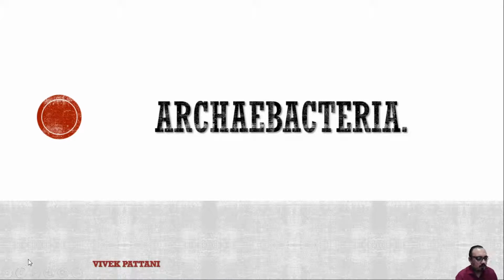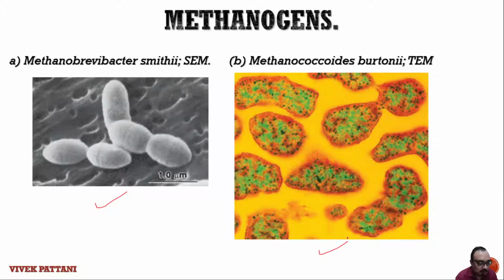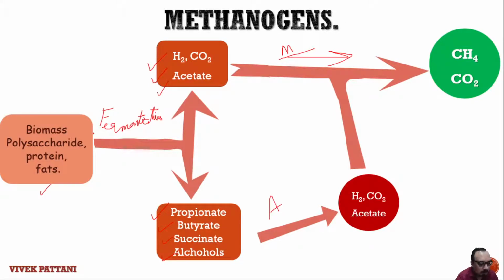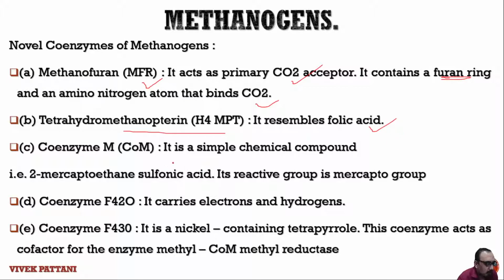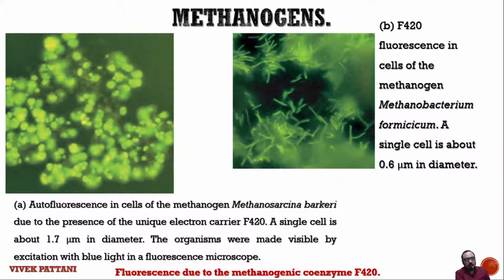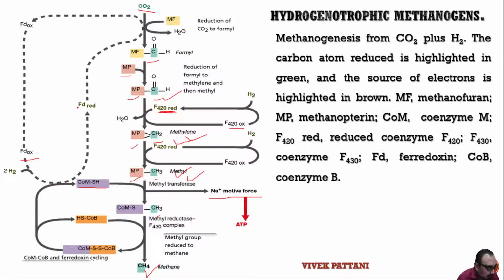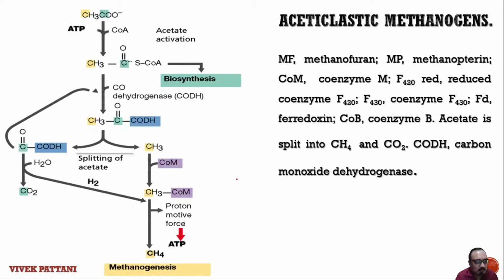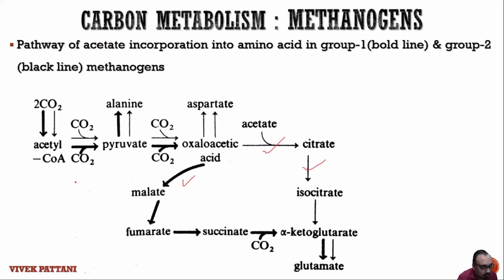Archaebacteria Metabolism patterns.(methanogens)